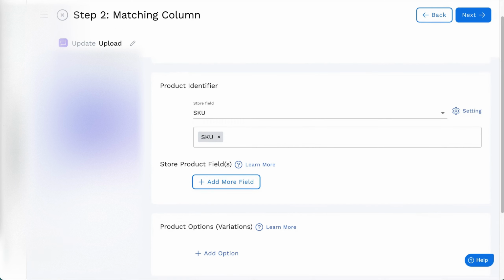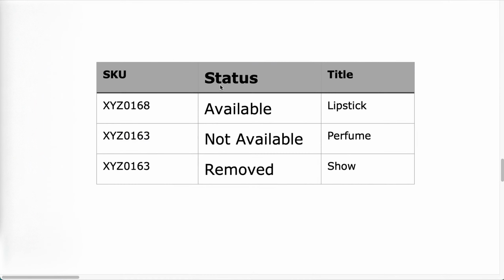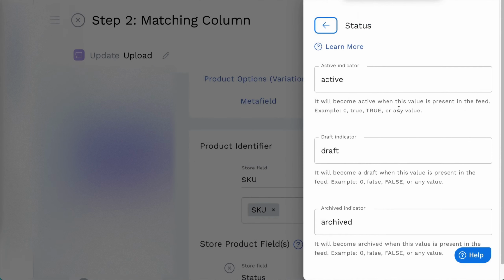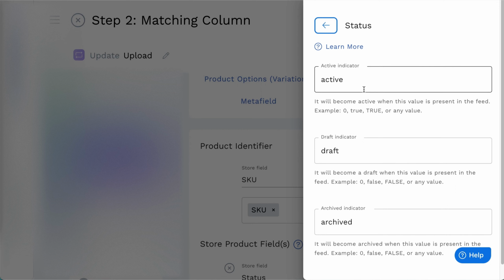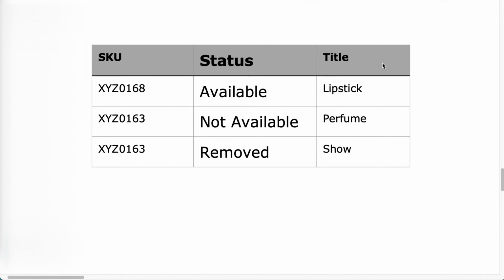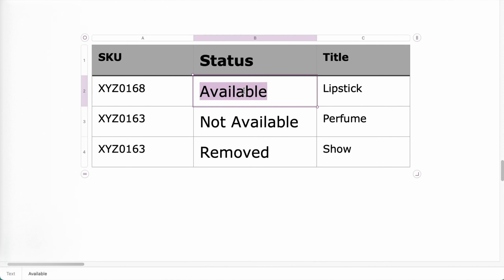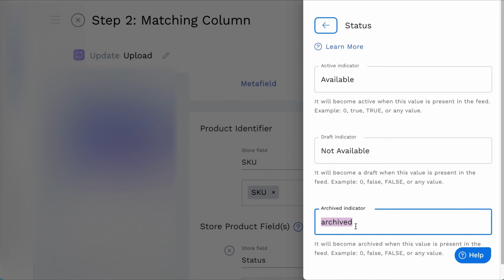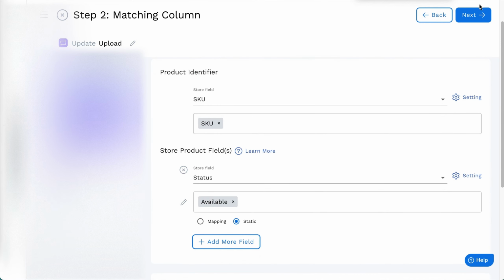How to Add/Update Product Status in Stock Sync - Column Matching Guide | Inventory Management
Managing the status of products is essential for a well-organized online store. This tutorial will guide you to effectively add or update the 'Product Status' in Stock Sync using the Column Matching feature.

Stock Sync is a boon for merchants, streamlining the process of updating inventory and product data. Its robust features ensure you spend less time on manual updates, reducing the potential for overselling. With its versatile compatibility, you can easily import/export inventory data from various formats, including CSV, XLS, Google Sheets, and more.